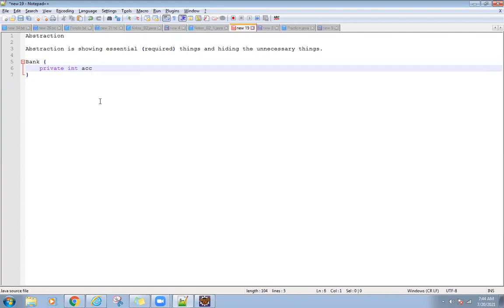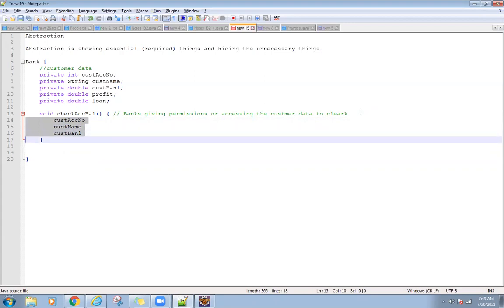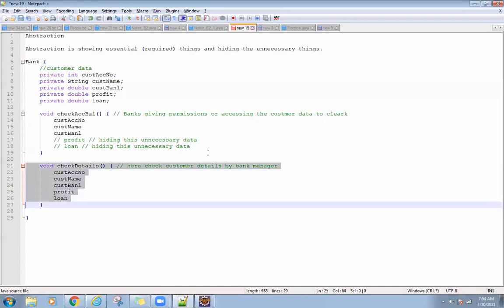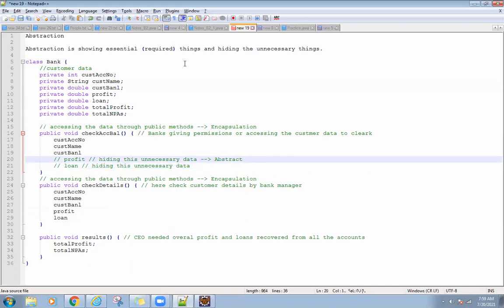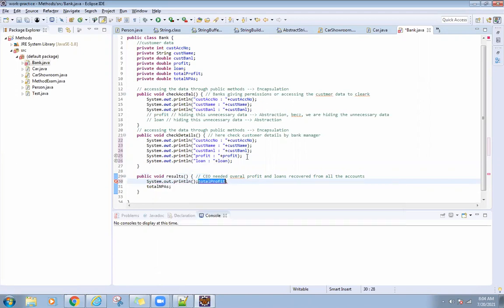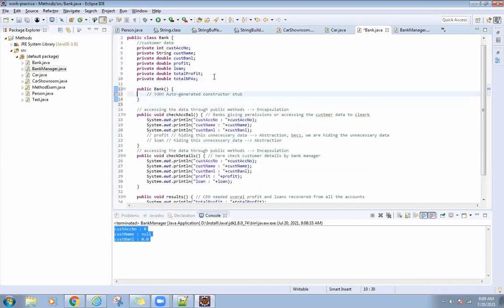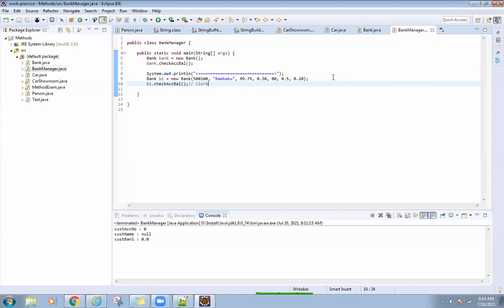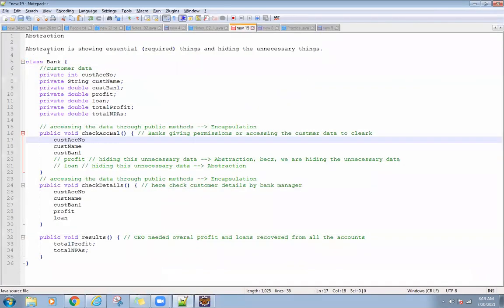Java ABSTRACTIONS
In Java, Data Abstraction is defined as the process of reducing the object to its essence so that only the necessary characteristics are exposed to the users. Abstraction defines an object in terms of its properties (attributes), behavior (methods), and interfaces (means of communicating with other objects).